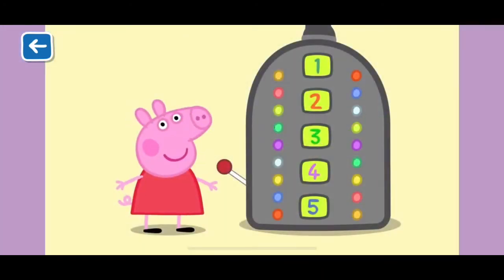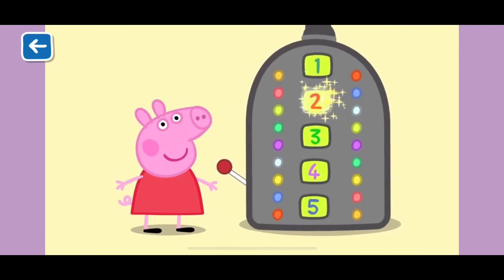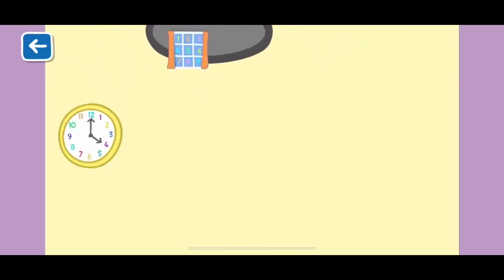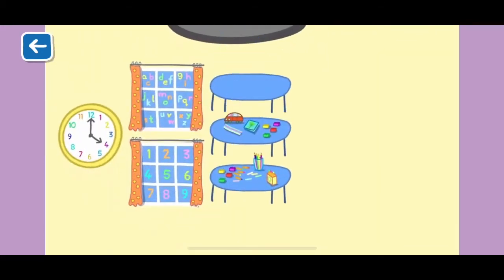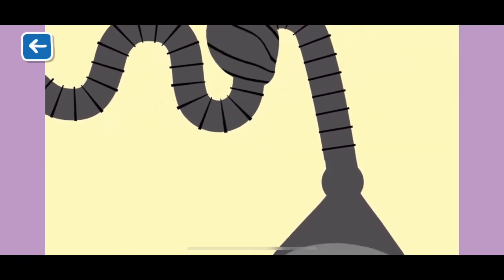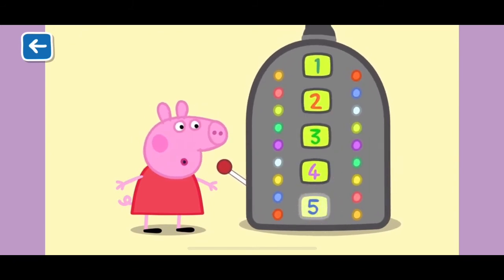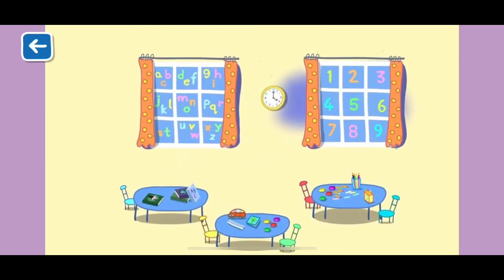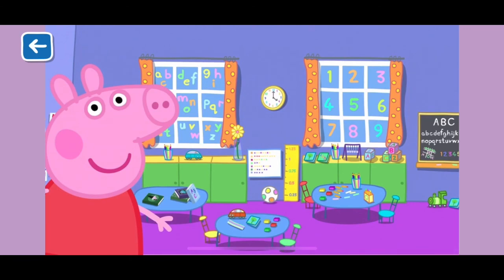Peppa Pig | Numbers | Counting 1-5 | Educational and Learning Video for Kids & Toddlers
Peppa Pig | Numbers | Counting 1-5 | Educational Video | Education and Learning for Kids & Toddlers

Featuring the award-winning show’s friendly characters, the World of Peppa Pig app offers your family a safe and ad-free environment, filled with lots of learning and fun! Tailored towards the development of preschoolers, there are plenty of games, videos and activities for your little ones to enjoy and grow with.

The World of Peppa Pig is a subscription app. No need to worry – you can cancel at any time!

This video shows the Alphabet Box videos available which help your child learn phonics